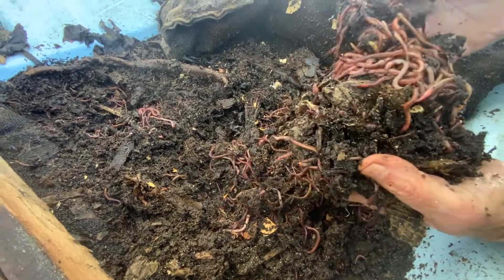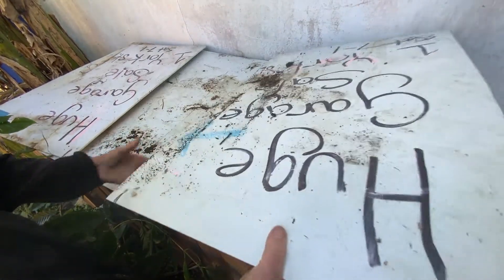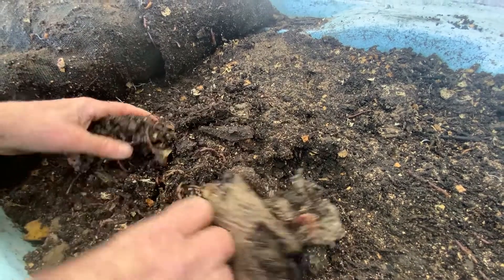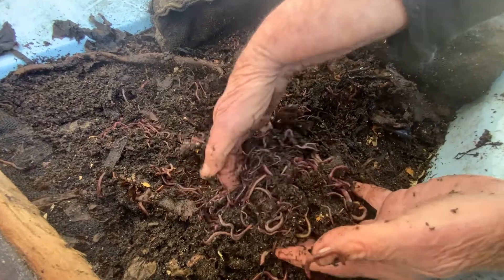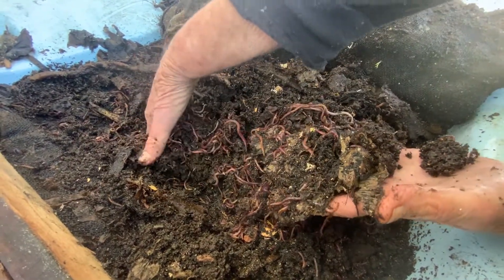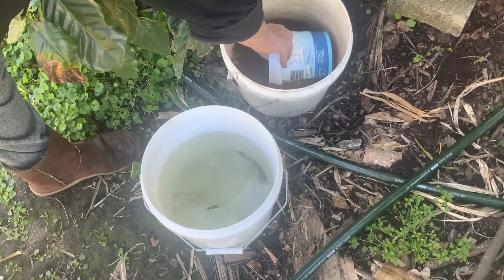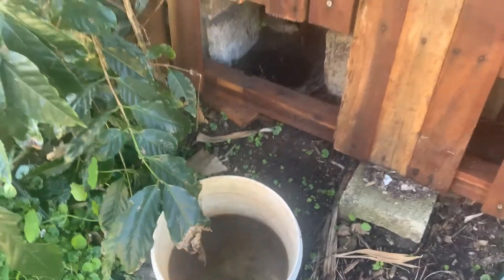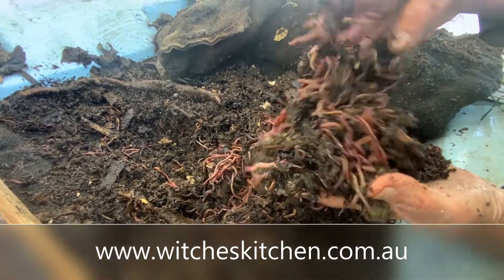Worm farm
Part One of this series on soil building was about using chooks and worms to produce compost. Part Two is about using anaerobic bacteria to create seaweed brew. This is Part Three, about using red manure worms in a worm farm to produce high value fertilizer.